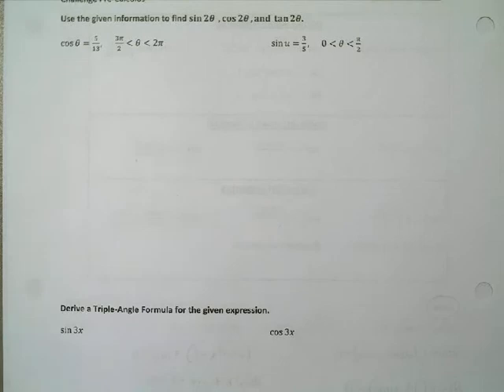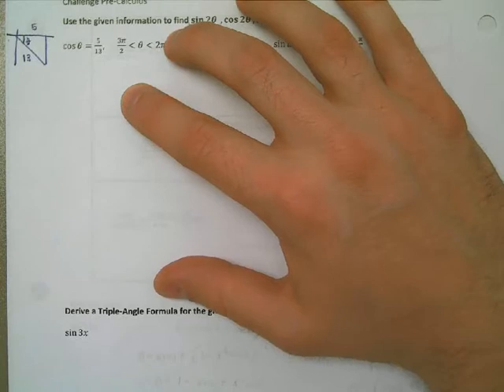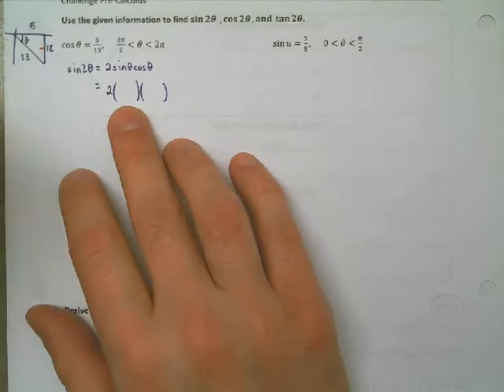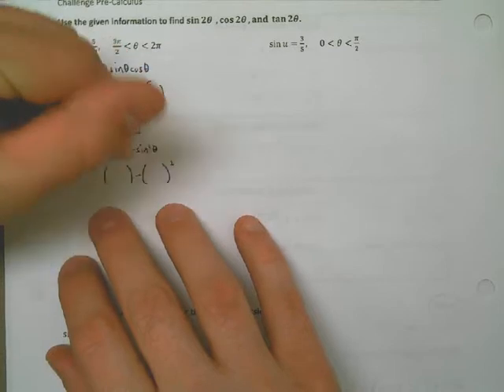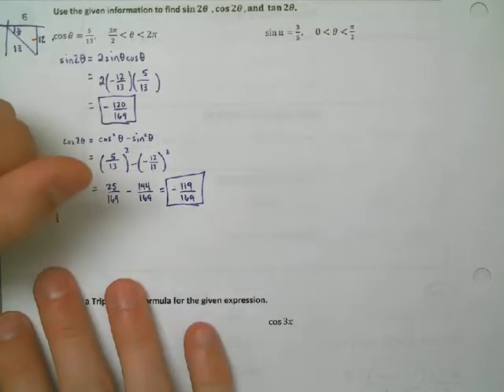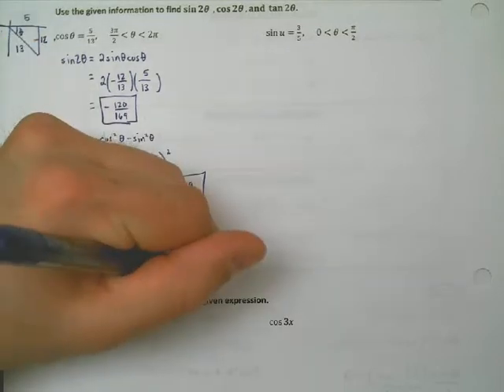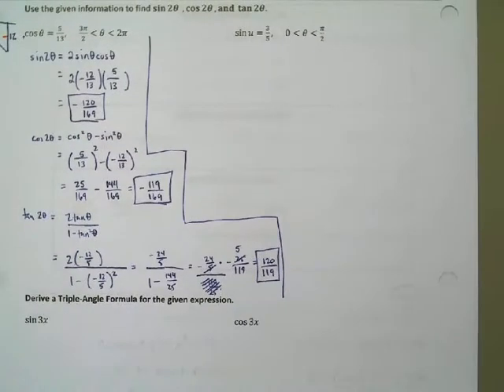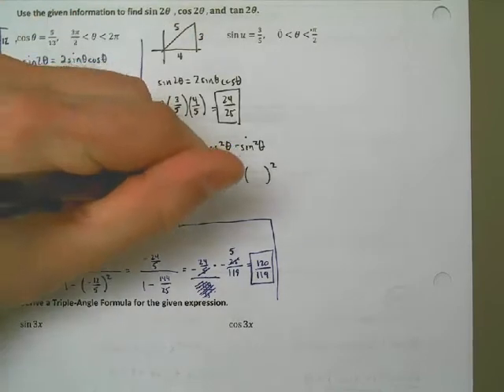Lesson 5.5 Part 1 Example 2 - Evaluating Functions Involving Double Angles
In this video, I work through two example problems in which I am given the value of a trig function (say, cos(x)) and I am asked to use double angle formulas to find sin(2x), cos(2x), and tan(2x).